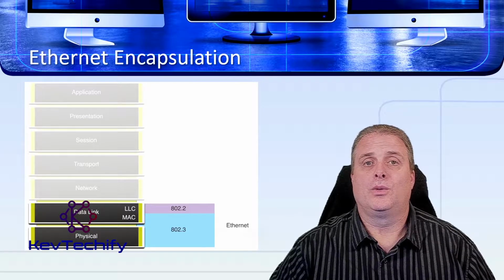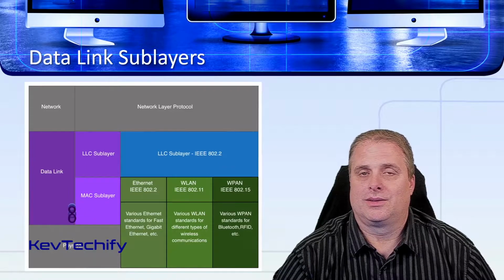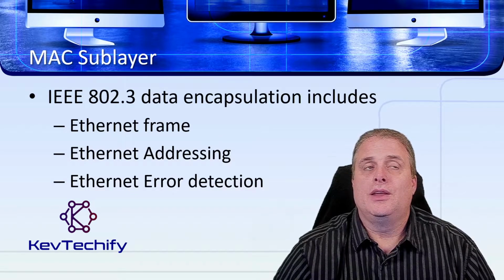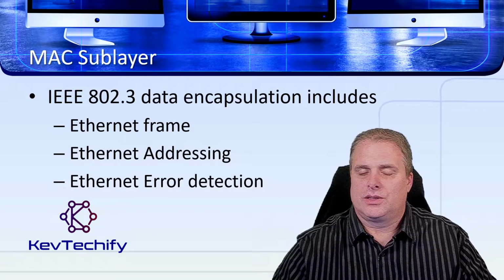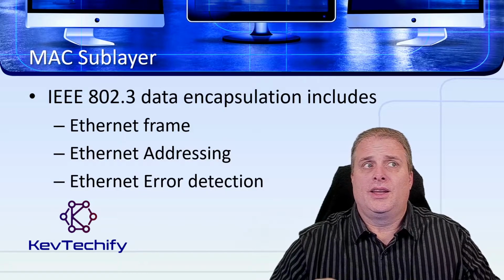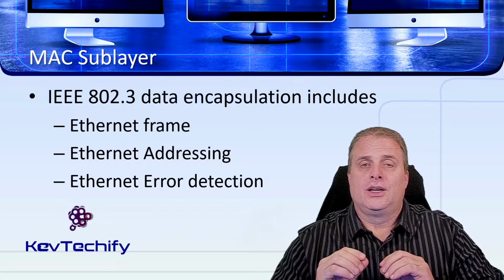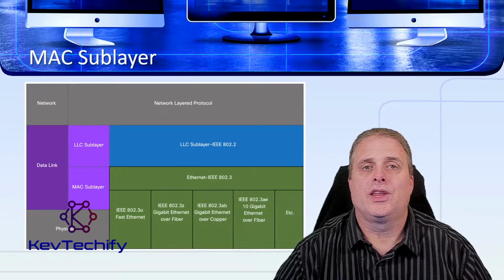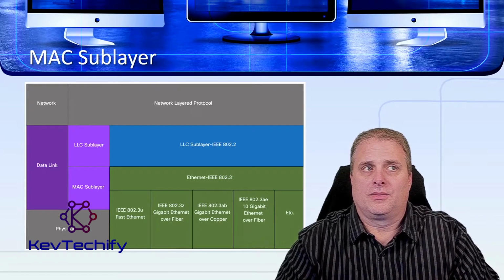Ethernet Frames - Ethernet Switching - Introduction to Networks - CCNA - KevTechify | vid 36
In this episode we are going to look at Ethernet Frames.

We will be discussing Ethernet Encapsulation, Data Link Sublayers, MAC Sublayer, Data Encapsulation, Accessing the Media, and Ethernet Frame Fields.

Episode 7 - Ethernet Switching
Part A - Ethernet Frames
Video Number: 36